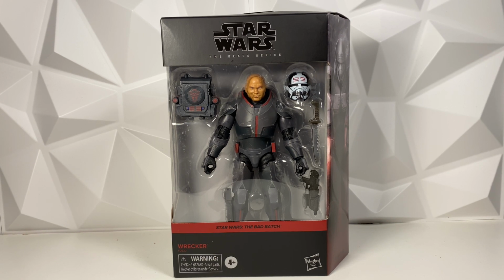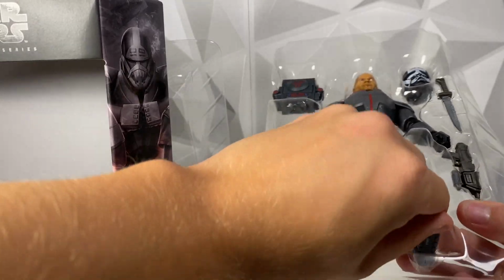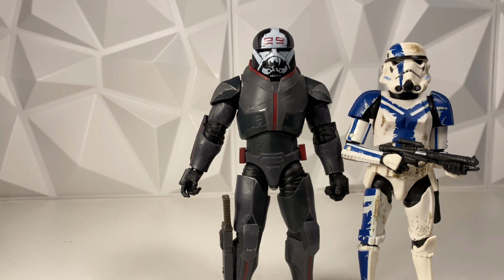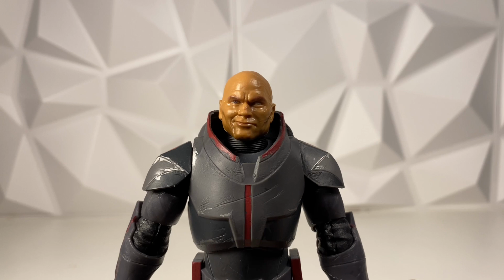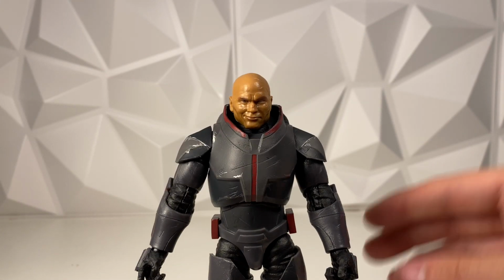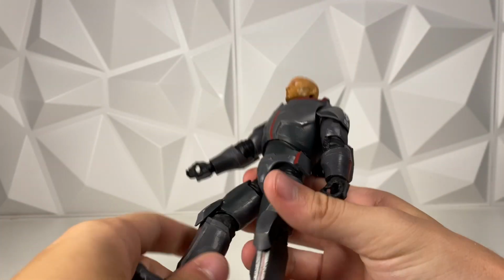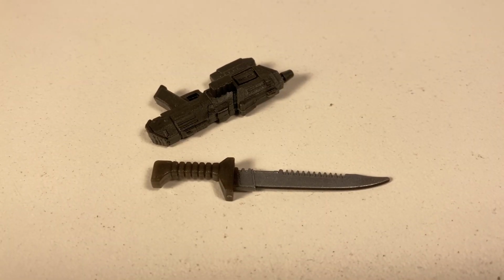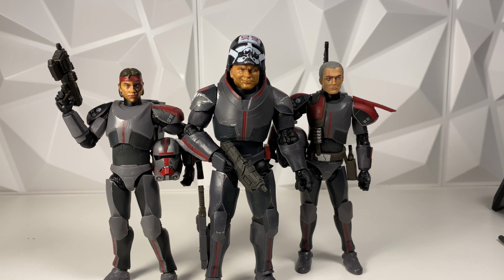Black Series Wrecker Unboxing and Review